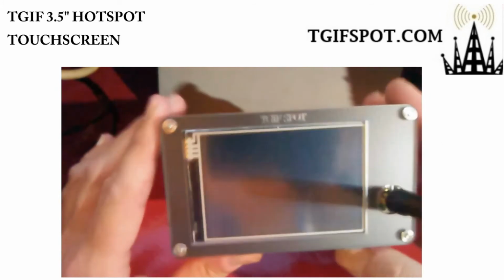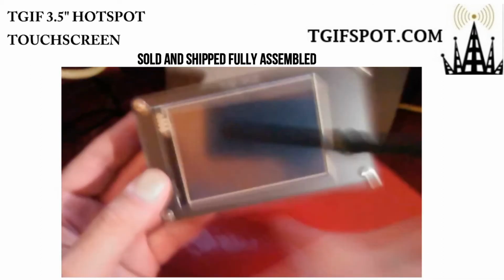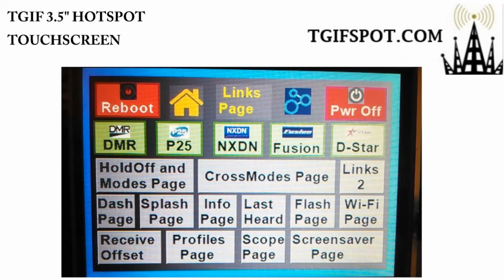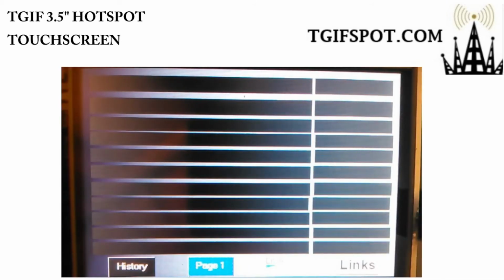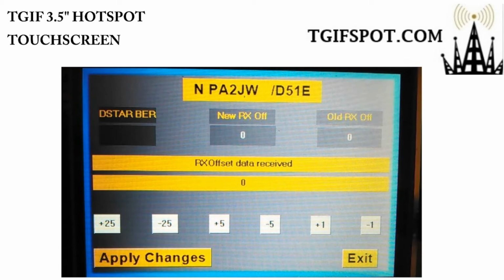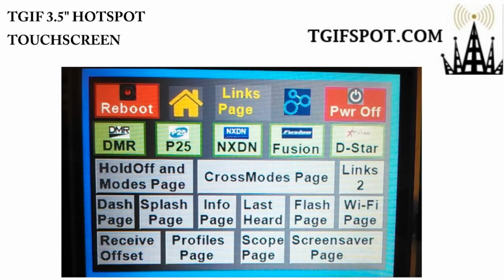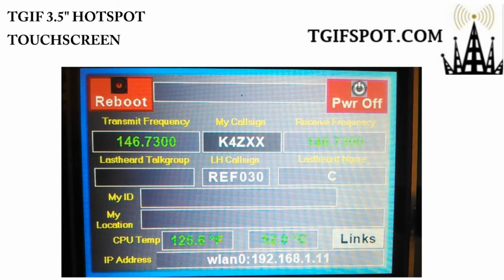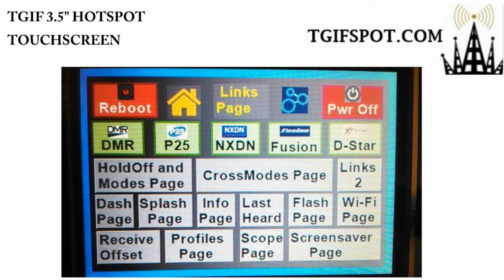TGIFSPOT Demonstration (TGIFSPOT 3.5" w/Touchscreen)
K4ZXX DMR Talk Group
TGIF Network (Prime)   TG #4401

This is a video demo of the 3.5" TGIFSpot with Touchscreen. (Links Below)

TGIF 3.5" Touchscreen DMR Hotspot:
TGIF HOTSPOT (Model C) by Robert Bretzman K4WZV . This Hot spot is top of the line. There is an upgrade done for this unit which gives it bi-directional capabilities. Complete with the Nextion© Display The UPGRADE WILL ADD THESE FEATURES: *On / Off and reboot touch functions. *You can configure WiFi thru the hot spot. No computer necessary. *You can Turn on or off the the modes from the screen *BER adjustments are done from the screen. *pistar© updates and modem board firmware updates are also done from the screen. *Profiles can be saved for all modes and easily recalled and implemented. *last heard dashboard functions just recently added as well as a live graph of Processor Temperature, BER, PPS and RSSI. *Now update the Nextion© Display without removing it from the case. (Thanks to Mitch, EA7KDO and James, KF6S for the SUPER screen features) ***AS NEW FUNCTIONS ARE DEVELOPED YOU CAN EASILY UPDATE*** It is a raspberry© pi-3b loaded with pistar©. It does all the modes just like our previous hot spots. It works on wi-fi and also has an Ethernet port. The JumboSpot© hat board has the latest 2019 version 1.7 It is in a nice acrylic see-thru case with a custom programmed 3.5-inch Nextion screen. The enhanced Nextion© screen has touch areas and has some amazing features you will not find anywhere else. Assembly, soldering, and configuration are all done by me, (K4WZV). These units are completely tested before being shipped. All you need is an Android© type micro USB power cable (included with purchase) and a wi-fi based internet connection or a wired Ethernet connection and you are on the air with your digital radio. It works on DMR, NXDN, D-Star, P25, and Fusion.